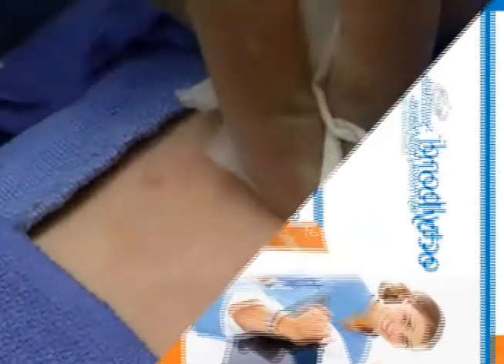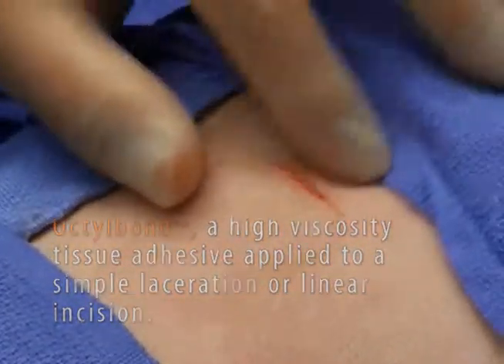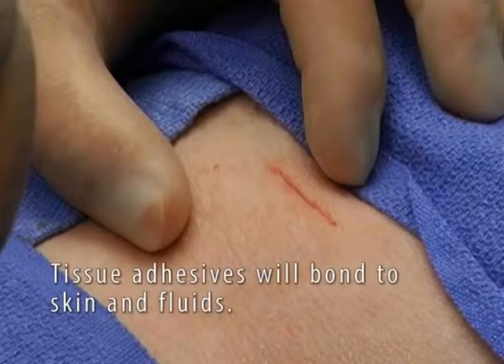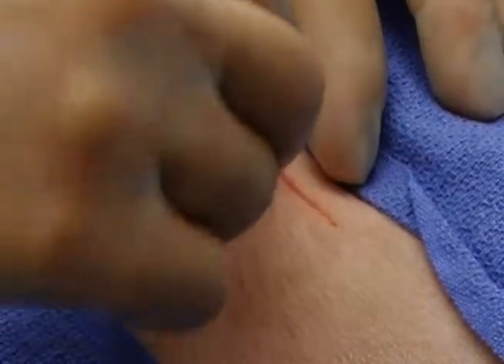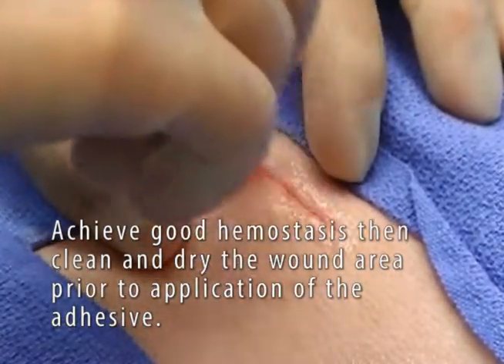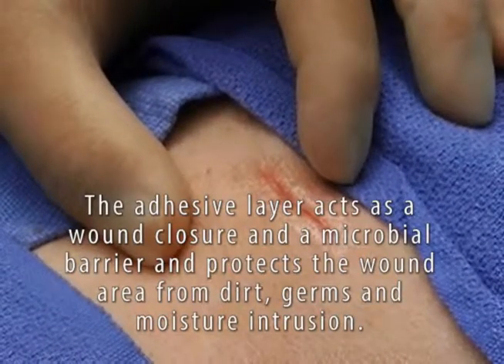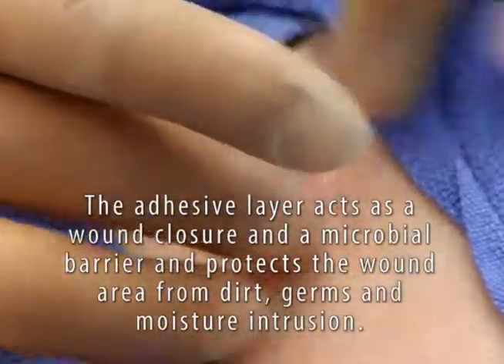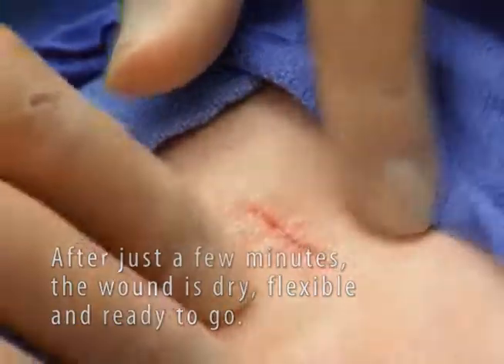octylbond™ Linear Incision Application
octylbond™ High Viscosity Tissue Adhesive is an effective closure method for a linear surgical incision.